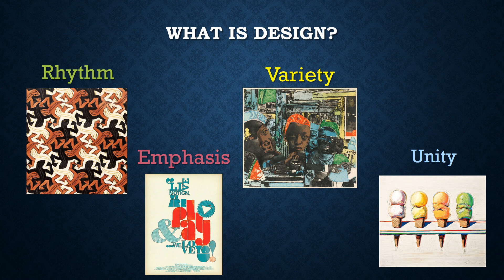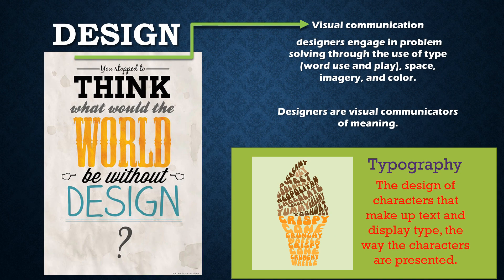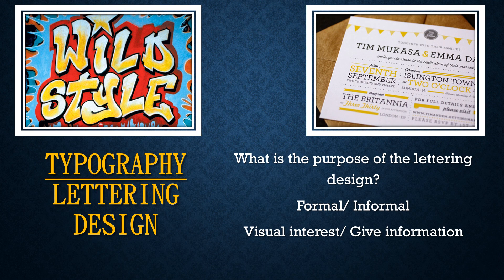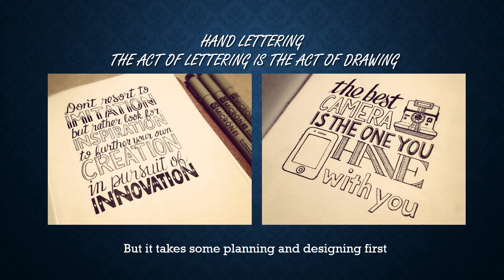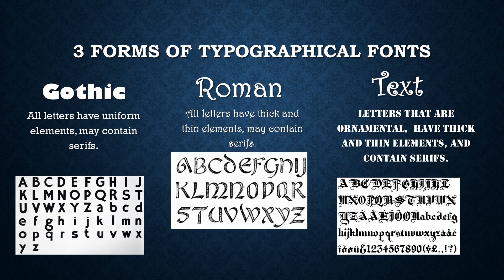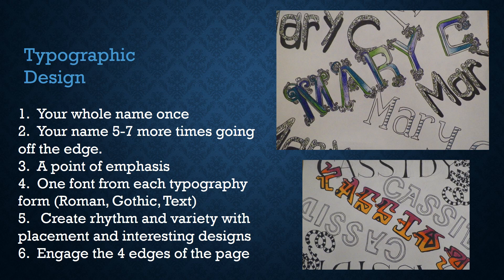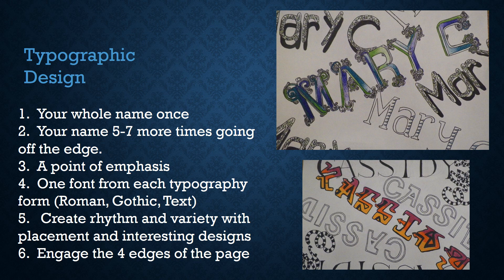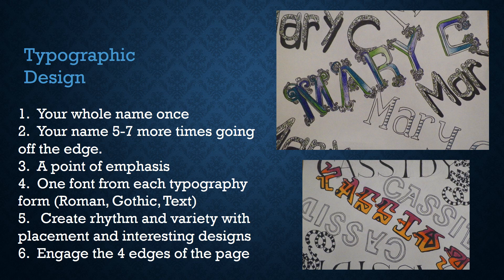Illustrated Recipe video2